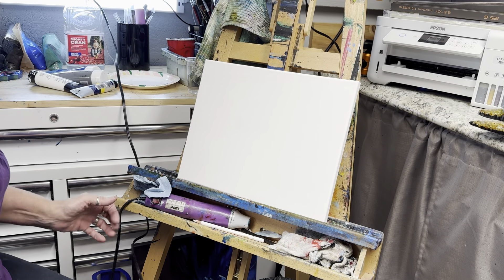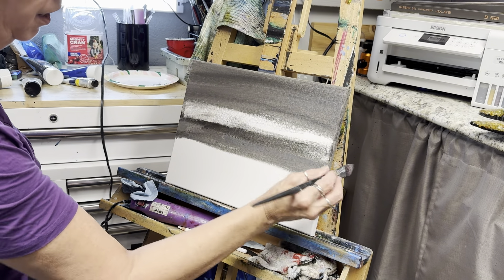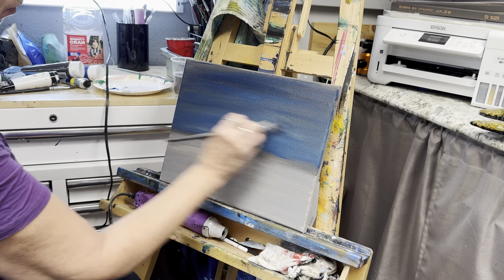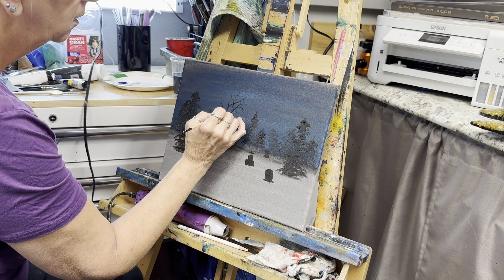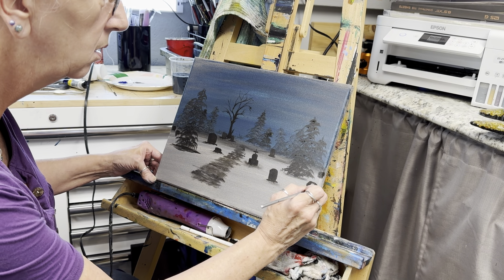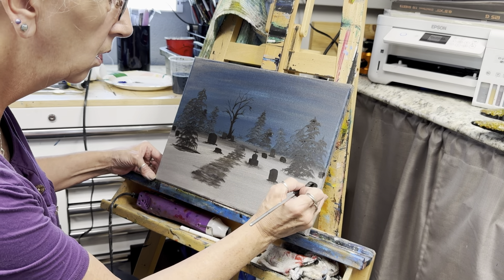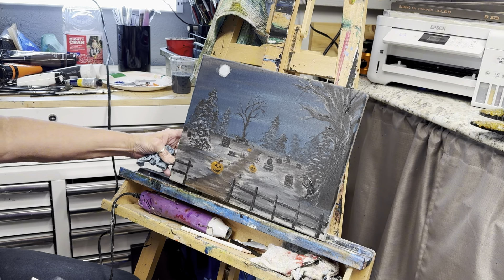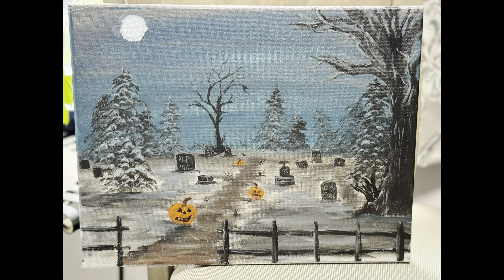#141- Something a little different today.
This is an acrylic painting 11x14.